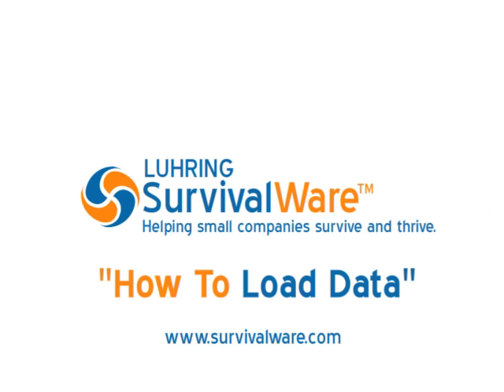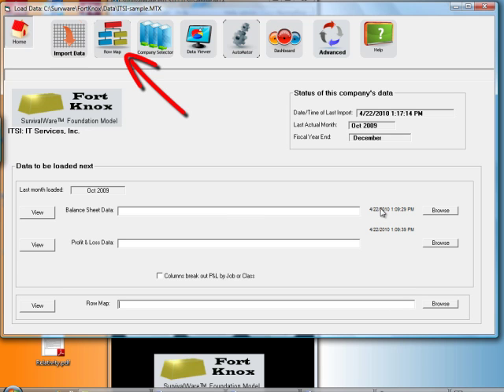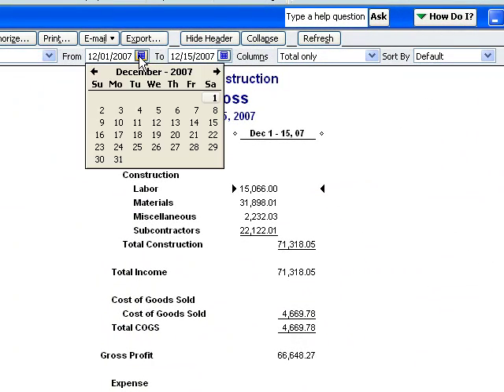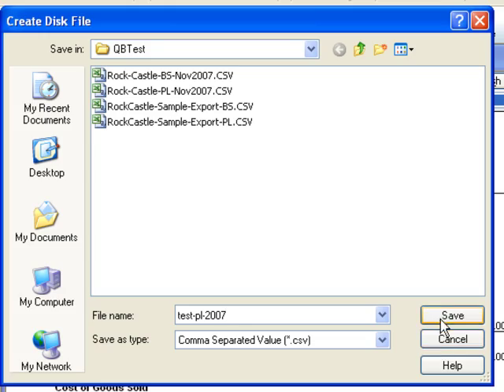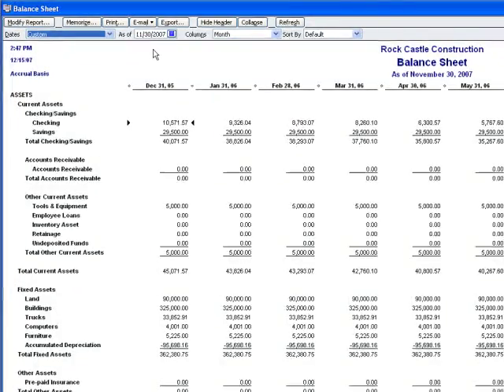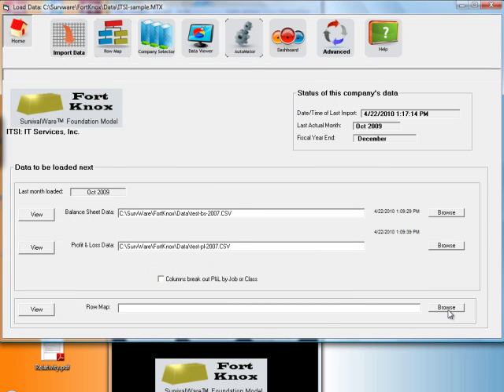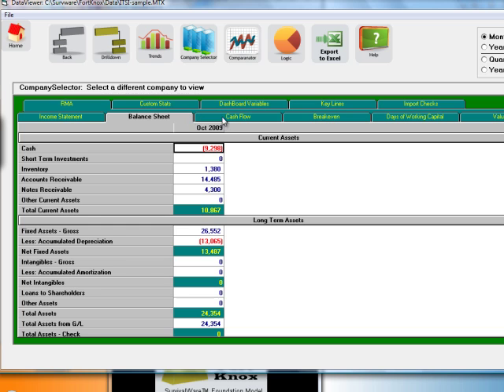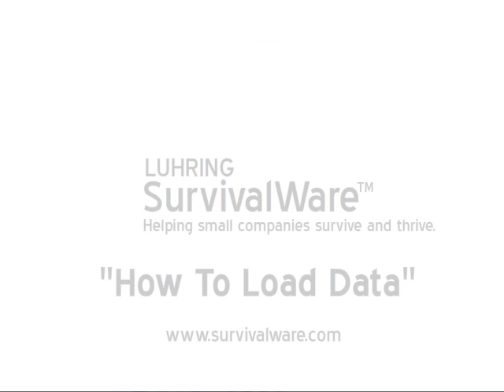How To Load Data in SurvivalWare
Being a business owner isn't easy. Especially in this day and age, where small business lending seems to have ground to a halt. SurvivalWare is all about helping business owners gain control of their cash flow through better analysis and planning.  This How-To video shows you a step-by-step process for loading and mapping data into SurvivalWare from your Quickbooks, Excel, or other CSV files!